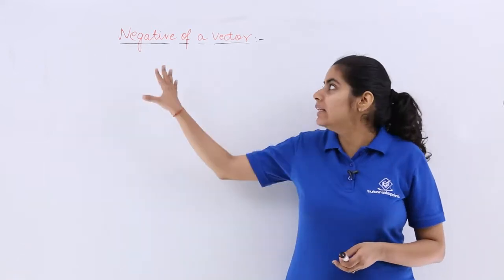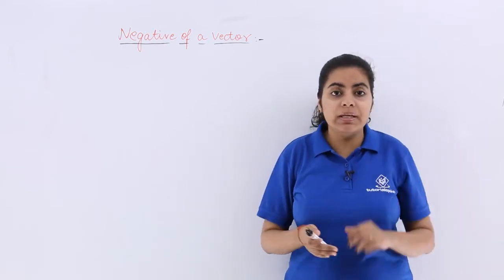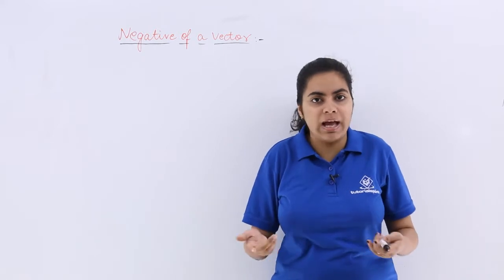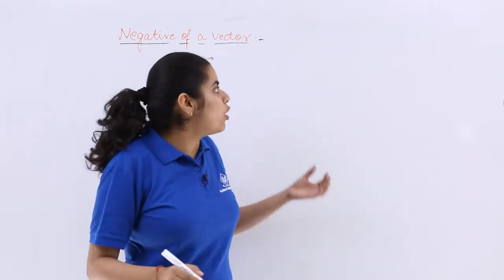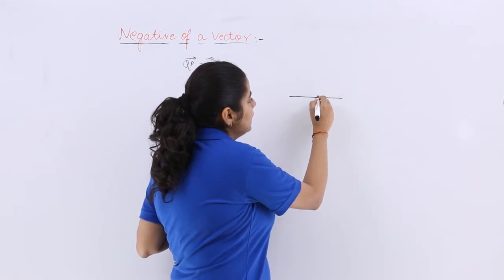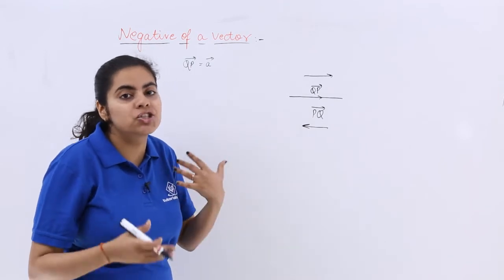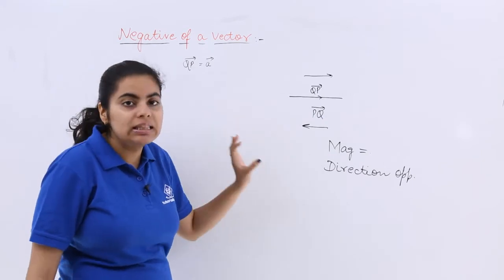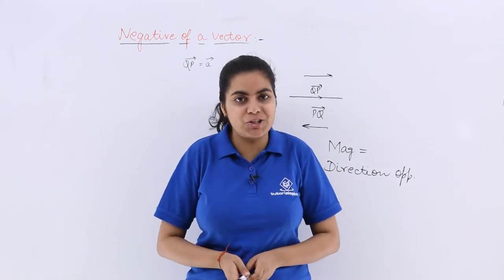Class 12th - Negative of Vector Overview | Vector Algebra | Tutorials Point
Negative of Vector Overview